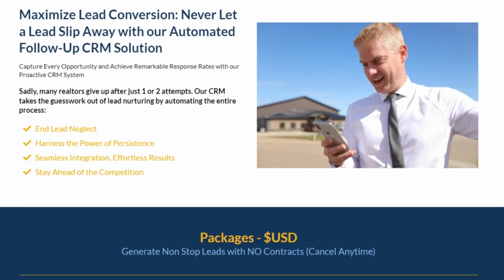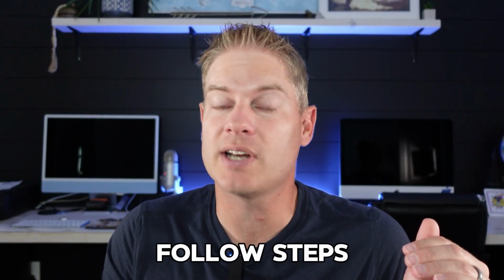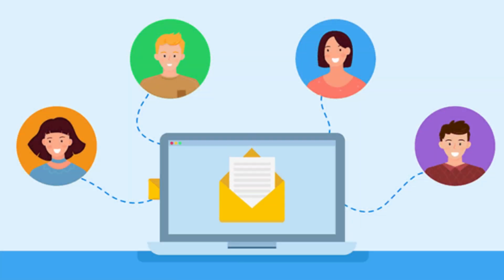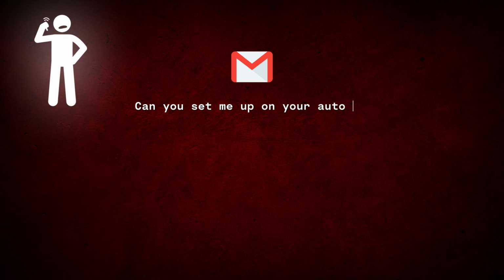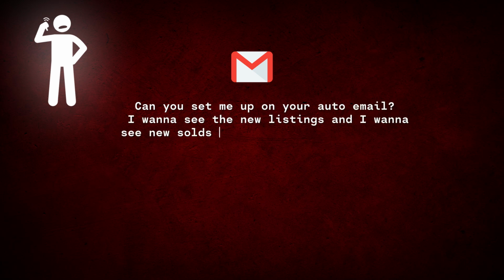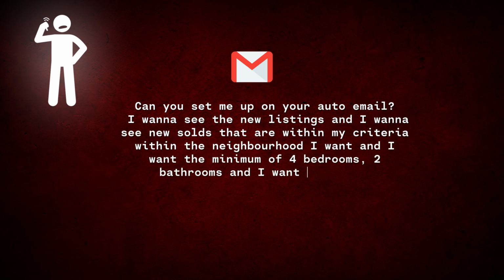How to Automate Your Real Estate Lead Generation with Facebook Ads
Want to generate real estate leads on autopilot? In this video, I’ll show you how to automate your real estate lead generation using Facebook ads. Whether you’re a new agent or a seasoned pro, learning how to set up an automated system for your real estate leads will save you time and help you grow your business effortlessly. Discover the secrets behind running Facebook ads for real estate that bring in leads while you focus on closing deals!

What You'll Learn:
Step-by-step guide to setting up the best Facebook ads for real estate agents that run on autopilot.
How to capture high-quality real estate leads for realtors without constant manual effort.
Tips for managing Facebook leads for realtors and converting them into clients.
Proven strategies for generating real estate leads for new agents using Facebook ads.

Key Points:
How to set up Facebook ads real estate campaigns that deliver consistent leads.
The importance of automating follow-ups to nurture and convert real estate leads.
How to get more real estate leads on autopilot with the right tools and strategies.

If you want to learn how to get leads as a real estate agent and grow your business with automated systems, this video is for you!